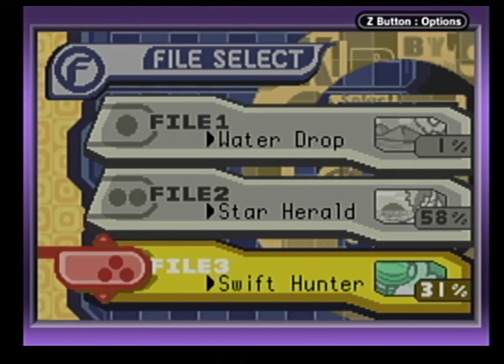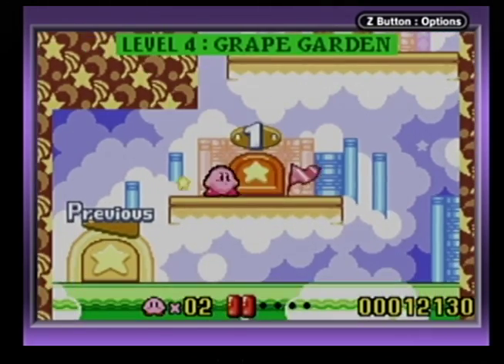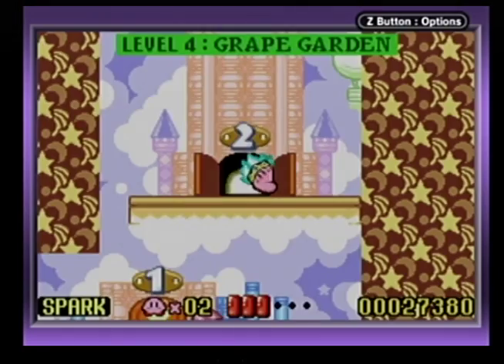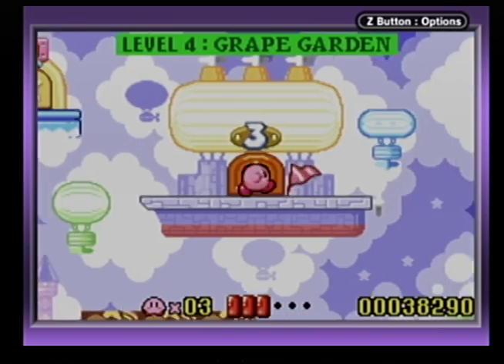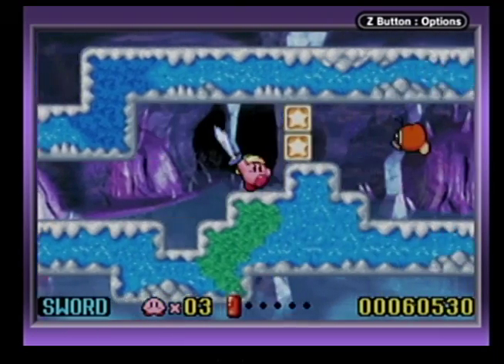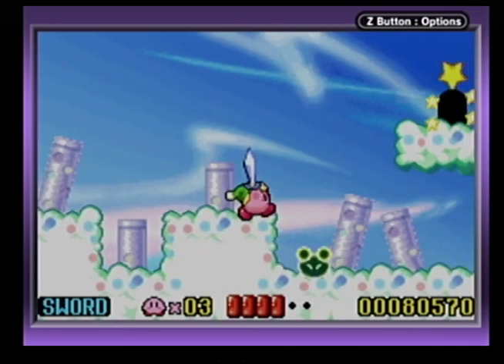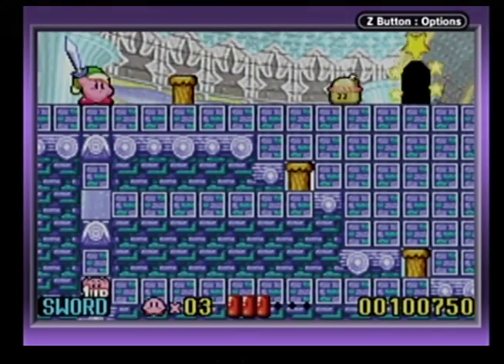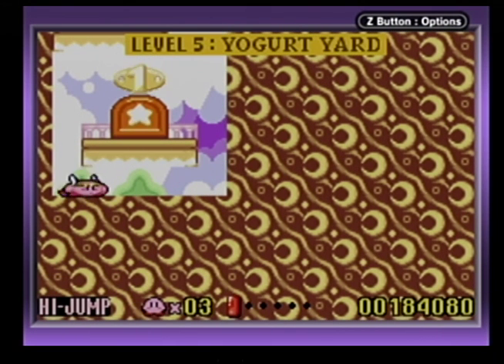Let's Play Kirby Nightmare In Dreamland #4- Grape Garden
In this level the clouds actually resemble grapes hah! Anyways we beat a few more levels and take down the crack head known as Kracko! Oh and we defeat another boss with one health yet again!

Game made by Nintendo and Hal Laboratory